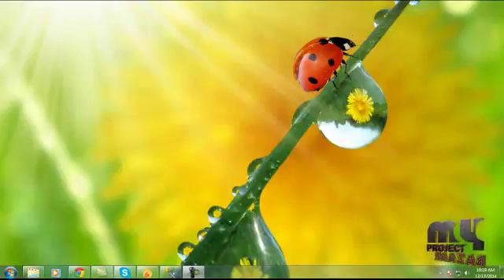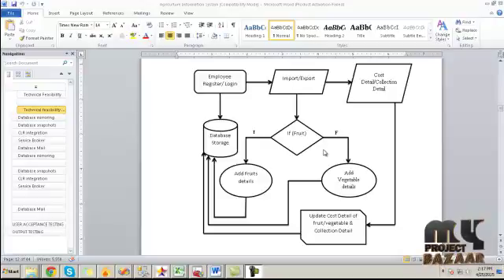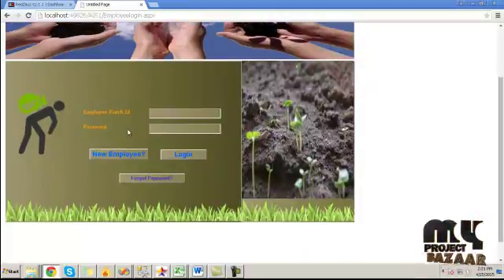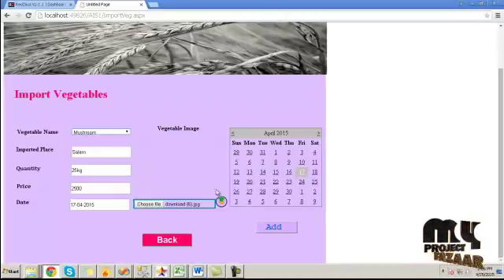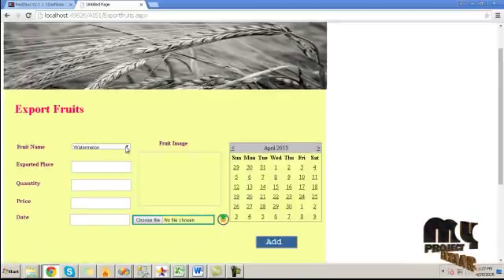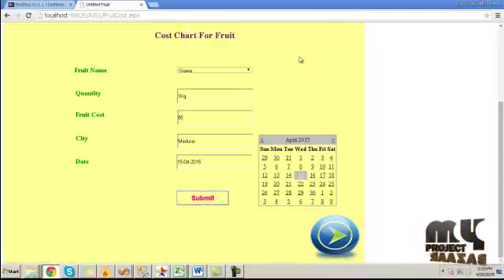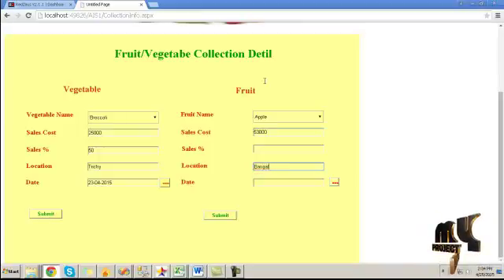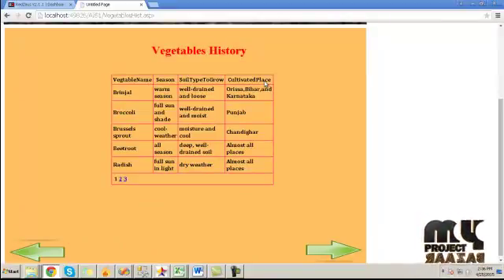Final Year Projects 2015 | Agriculture Information System